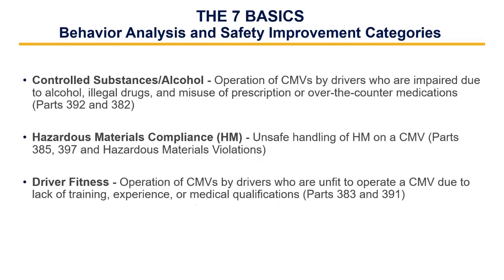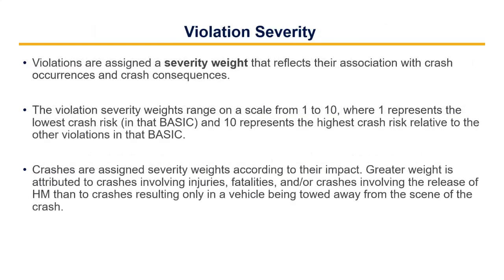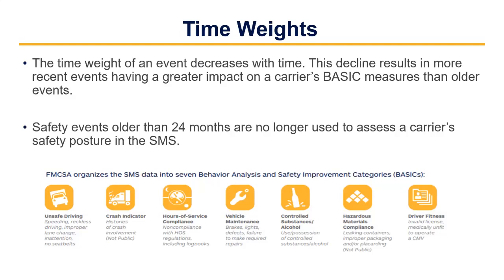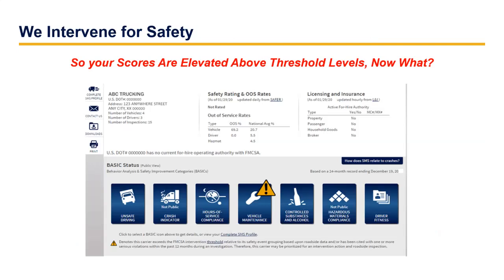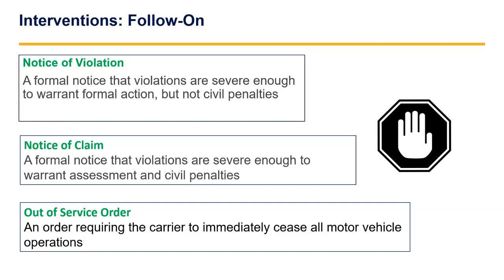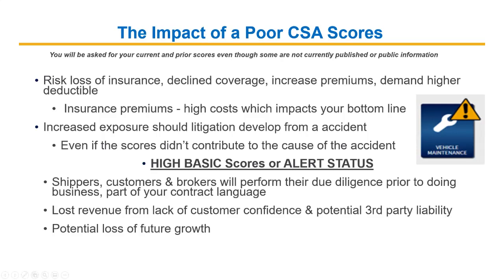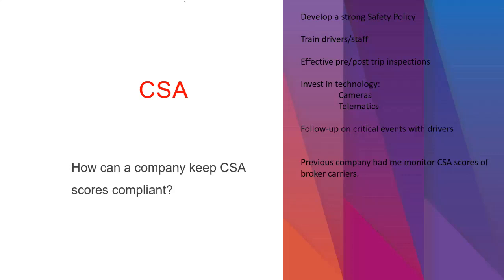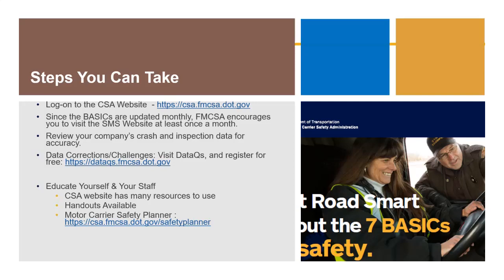Compliance, Safety and Accountability - How Does it Work?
FMCSA SEED Workshop